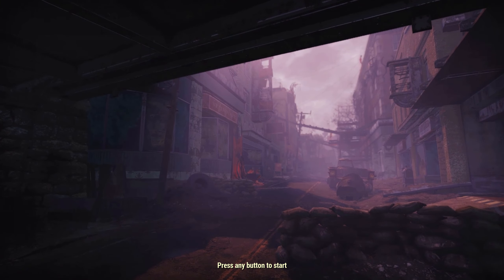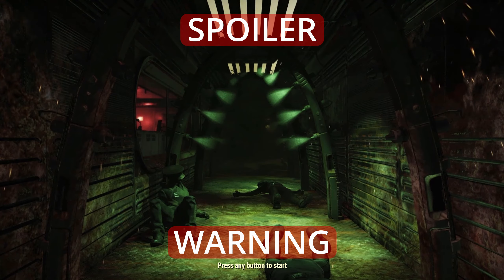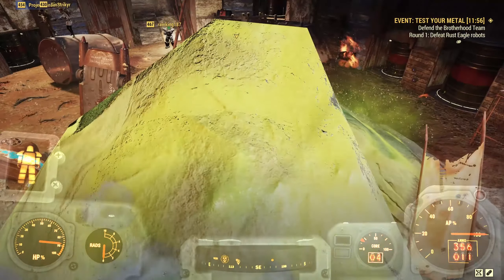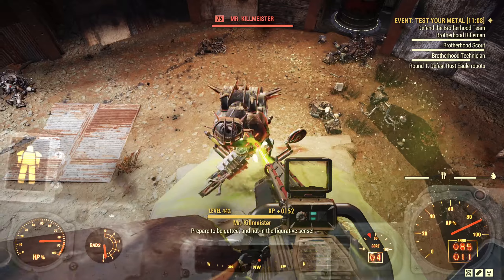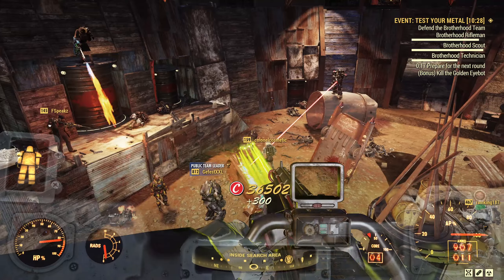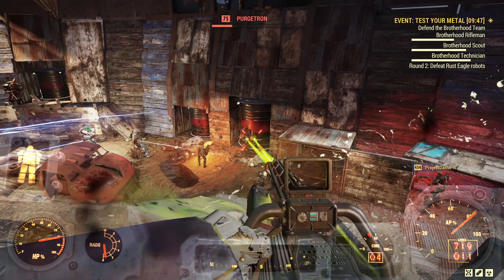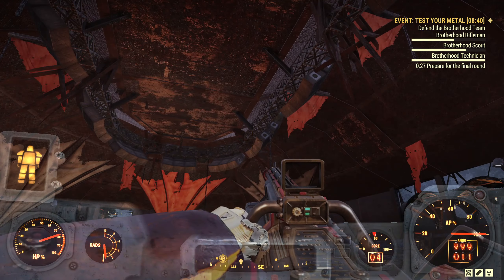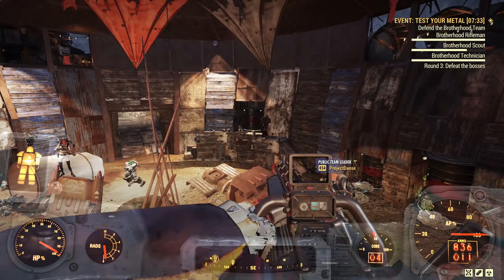FALLOUT 76 | "Test Your Metal" What's Changed Since the Last PTS?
The final event in Fallout 76's summer update is "Test Your Metal", but what has changed since the event's previous appearance on the PTS?